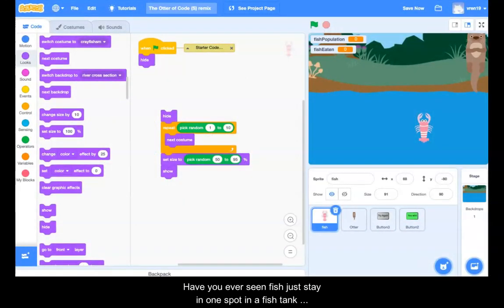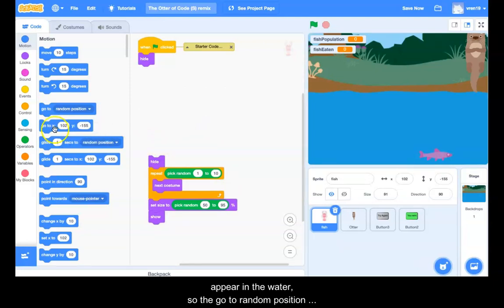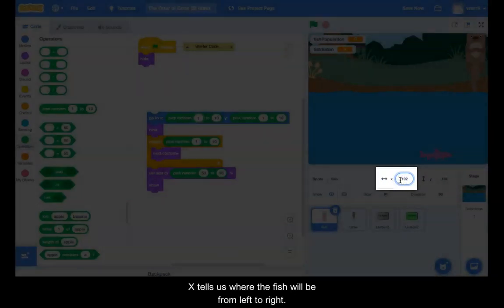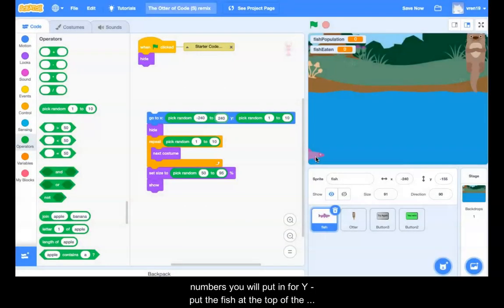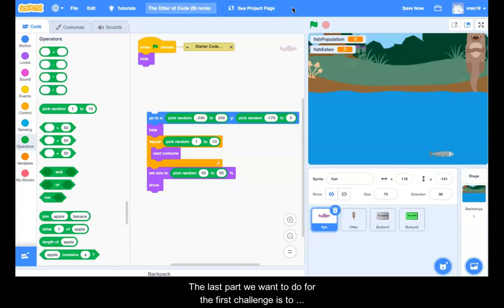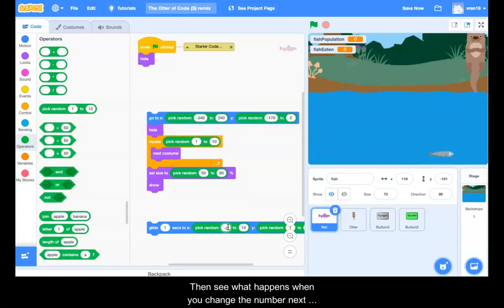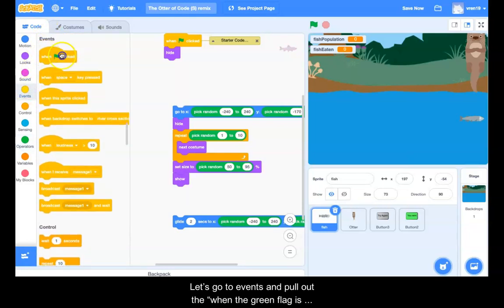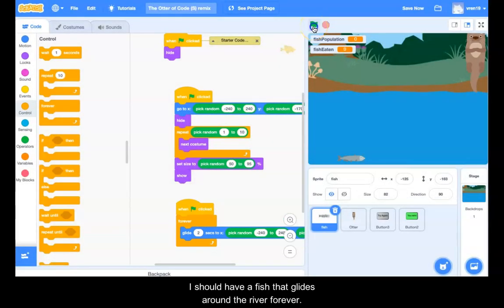The Otter of Code Challenge 1 Part B